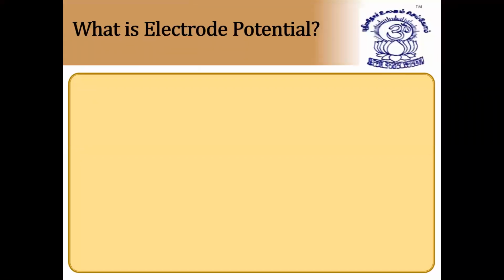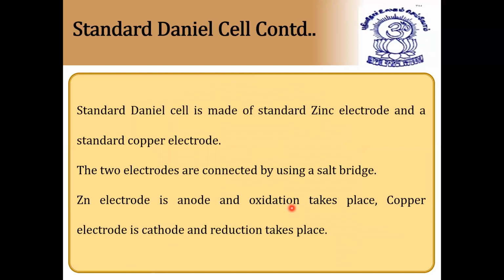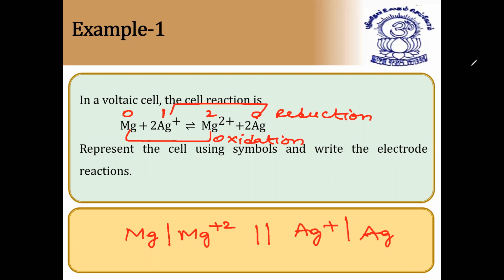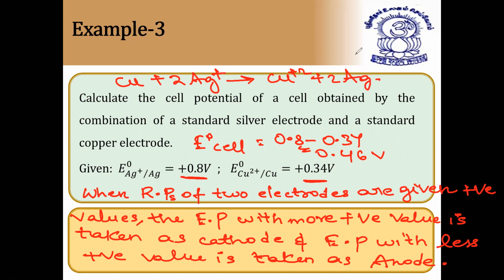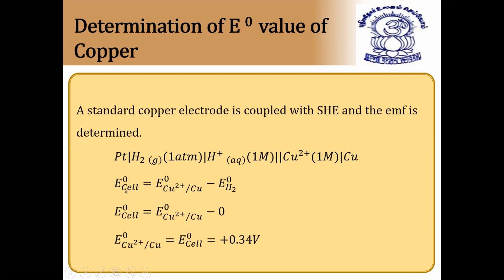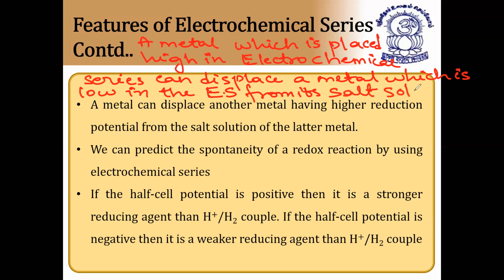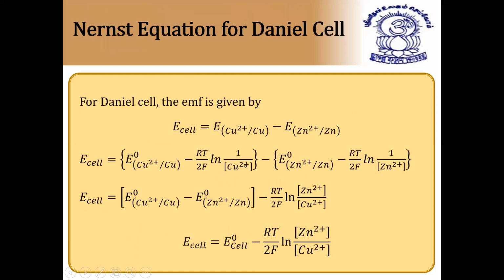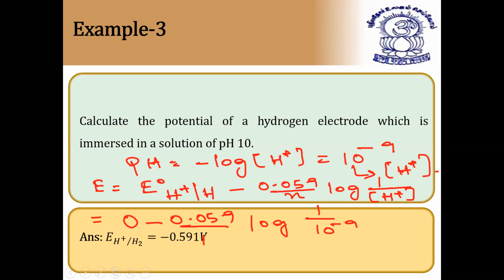NEET & IIT-JEE | CHEMISTRY | ELECTROCHEMISTRY | LECTURE 3